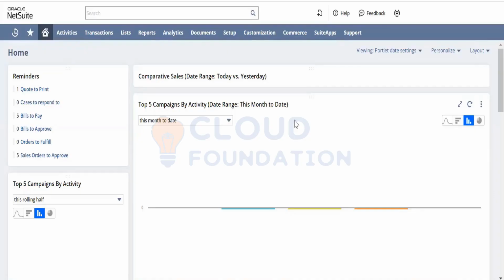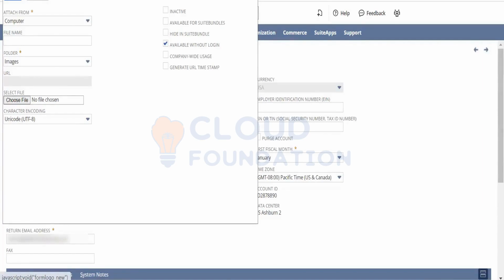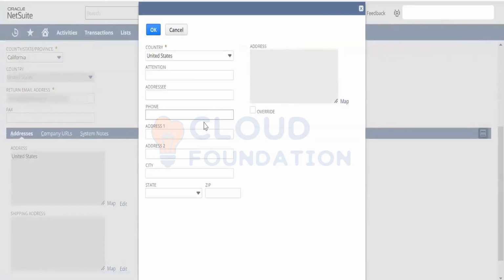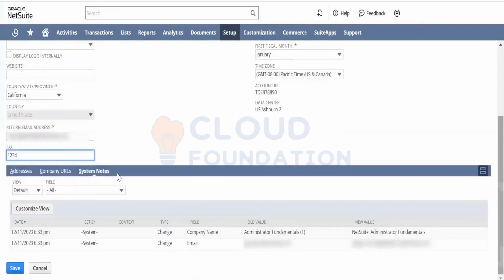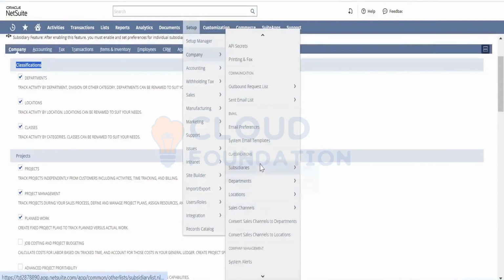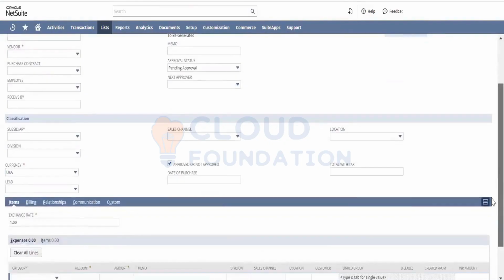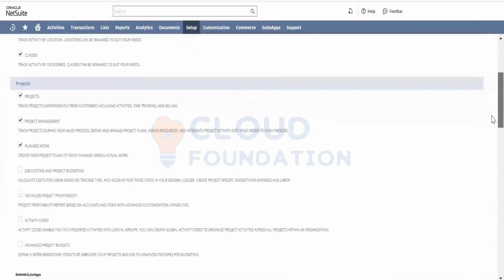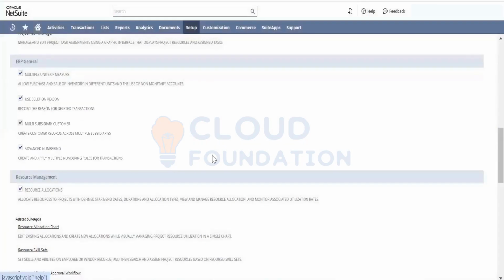NetSuite Set Company Information | Subsidiary Management | NetSuite Online Training |CloudFoundation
🌟 Learn How to Set Company Information in NetSuite! 🌟
In this comprehensive tutorial, we’ll walk you through how to set up and manage your company information within NetSuite, including all the essential details you need to ensure smooth subsidiary management. 🏢📊 Whether you're new to NetSuite or looking to improve your skills, this video is packed with everything you need! 🚀

🔗 Start your NetSuite journey here and set up your company information seamlessly! 🔗

1️⃣ Setting Up Your Company Information, 🏢 Easily input and organize your company’s details within NetSuite! 🔑
2️⃣ Managing Subsidiaries in NetSuite, 🌍 Learn how to manage multiple subsidiaries effectively in your NetSuite account! 🏢
3️⃣ Streamline Your Operations, 🔧 Use NetSuite to improve and manage your internal operations with ease. 📈
4️⃣ Quick Tips for Success, ⚡ Get the best practices to set up your NetSuite account quickly and efficiently! ⚙️

🌍 Want to take your NetSuite skills further? Dive deeper into more detailed guides and case studies on our website! 🏆

NetSuite company setup
NetSuite subsidiary management
NetSuite ERP
NetSuite financials
NetSuite multi-subsidiary
NetSuite setup guide
managing subsidiaries
NetSuite account setup
NetSuite help
NetSuite company configuration
NetSuite account
NetSuite business operations